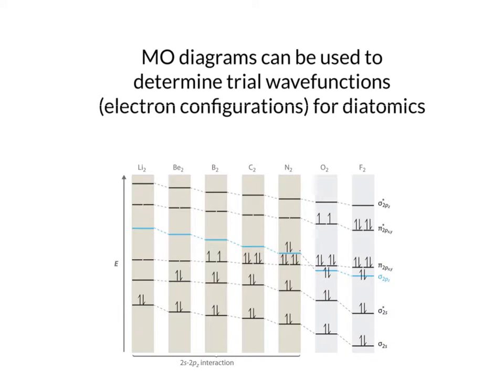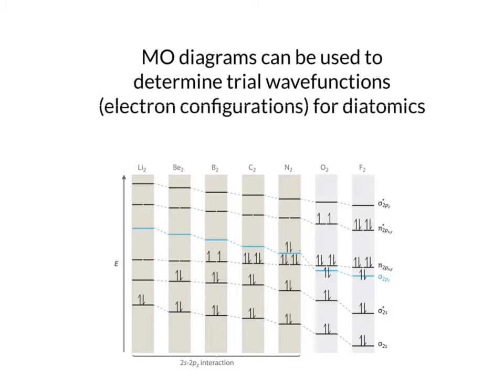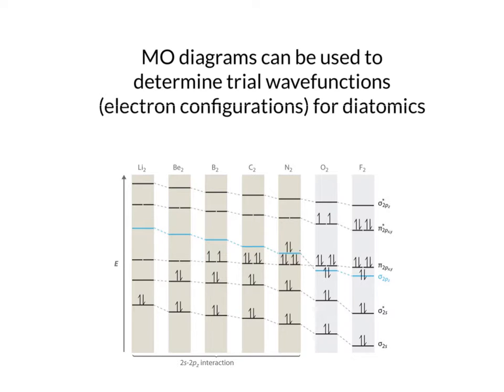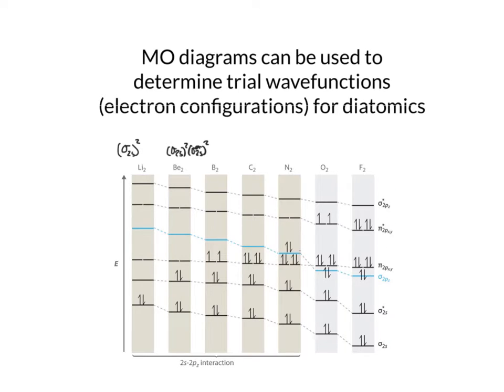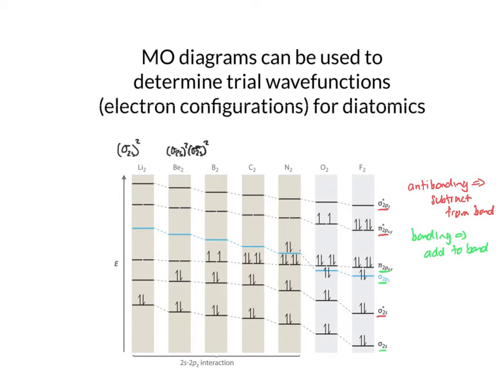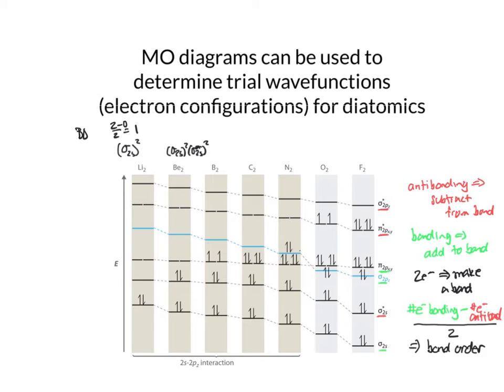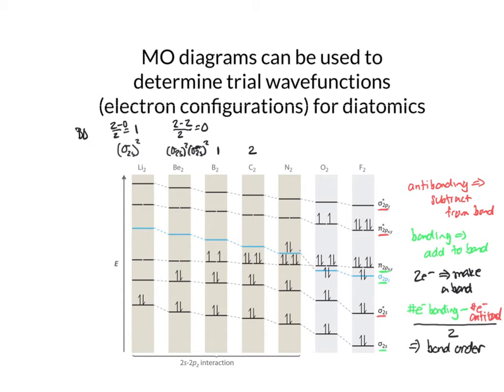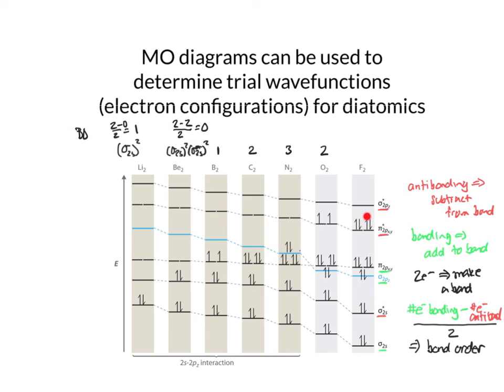Molecular electron configurations